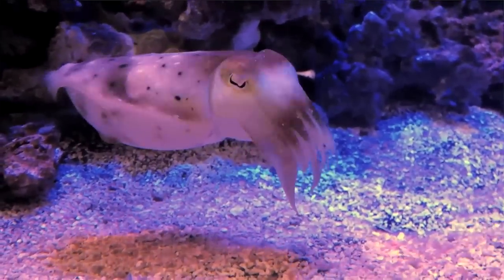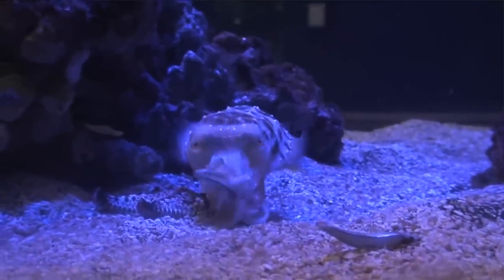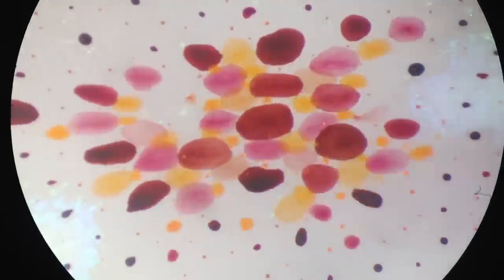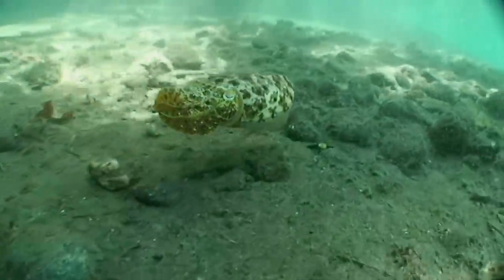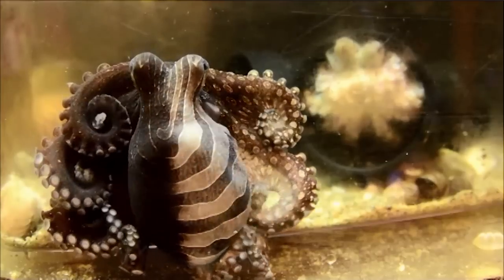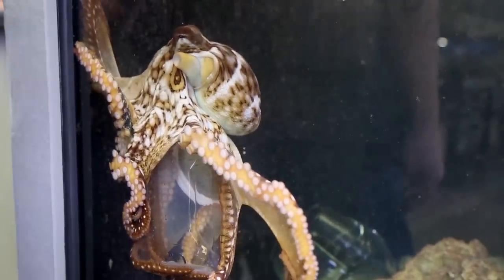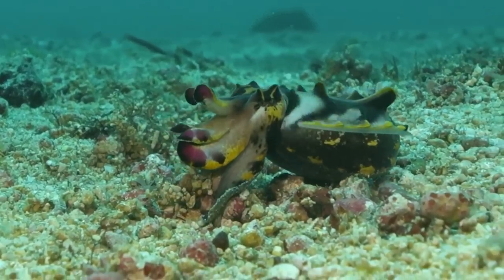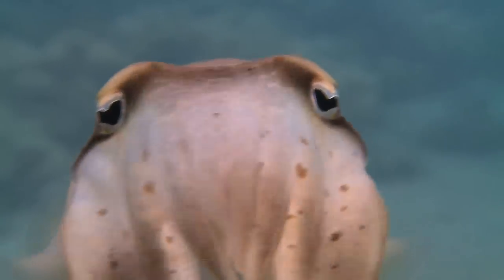Science Today: Colorful Cephalopods | California Academy of Sciences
Learn how and why octopus, squid, and cuttlefish change colors.